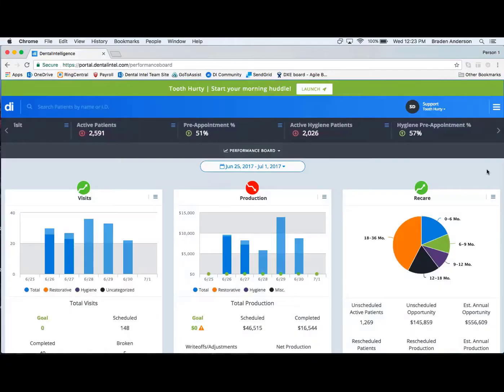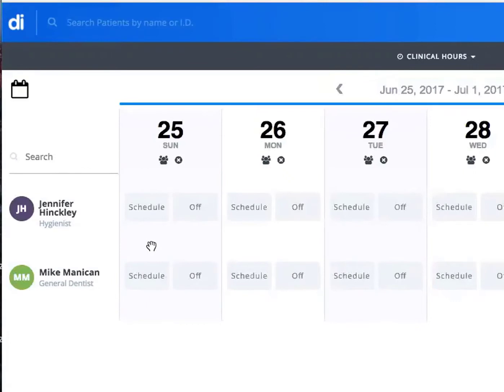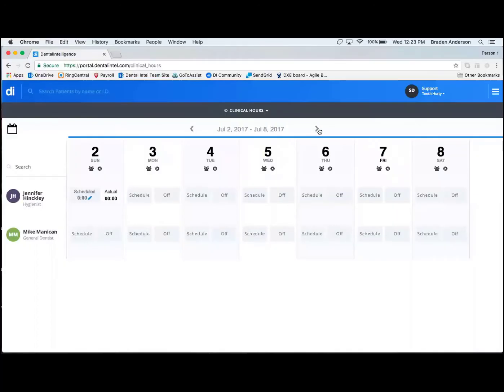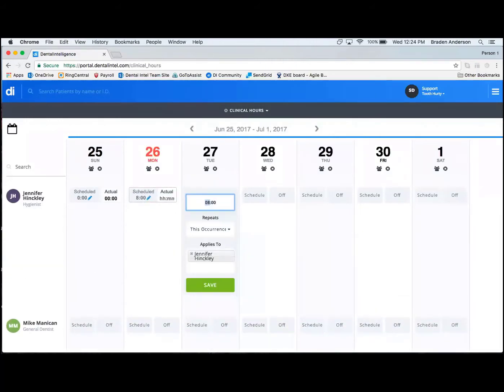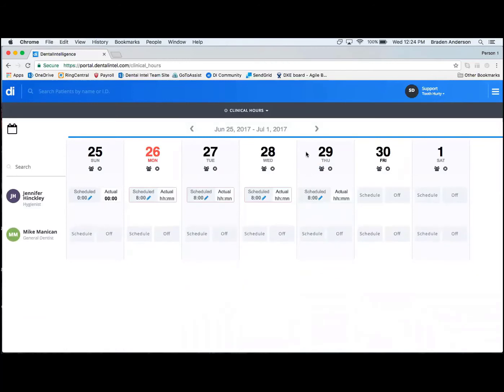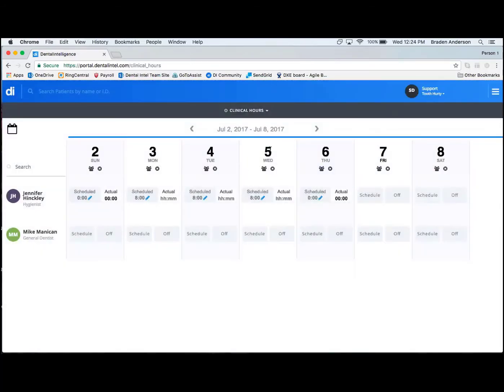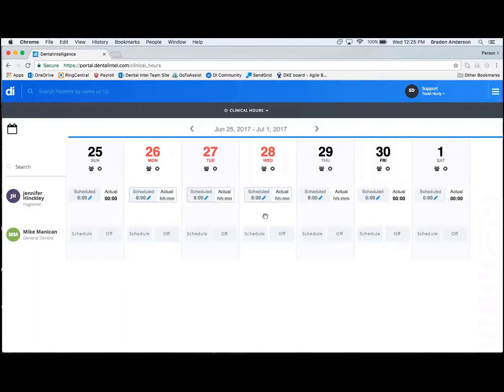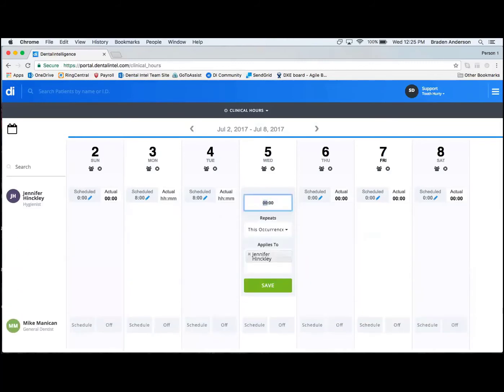Entering Clinical Hours